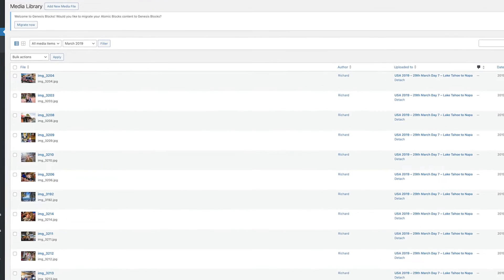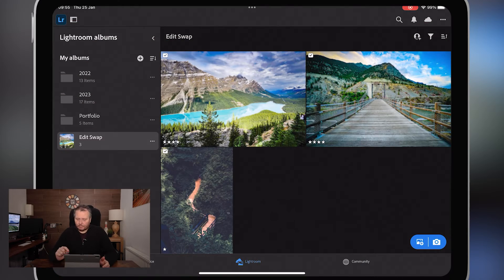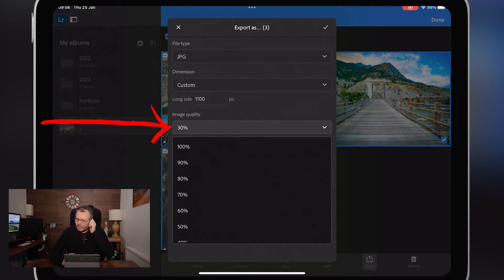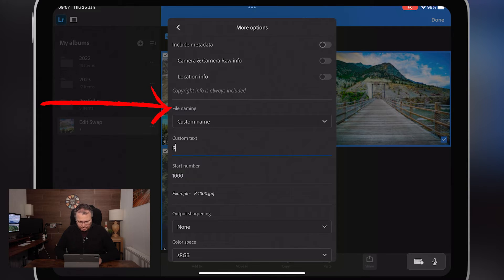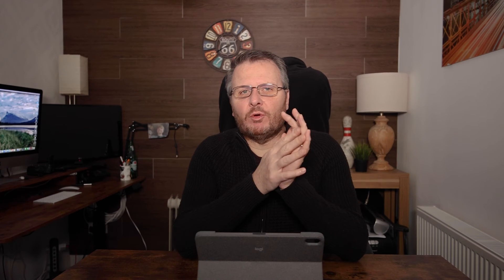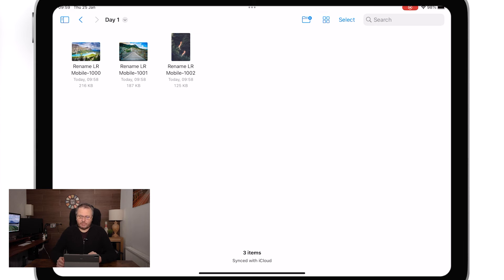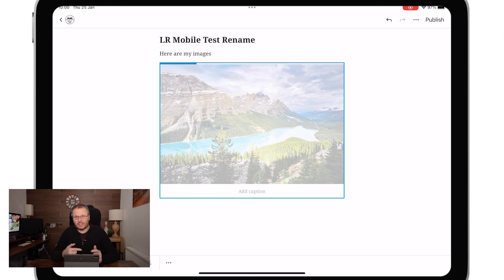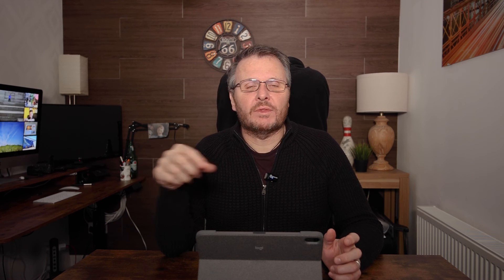Rename Photos in Lightroom Mobile - Perfect for Exporting on the Go!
When I am travelling, or on holiday, if I want to add images to my Blog, I want them to be renamed in Lightroom Mobile to something that makes sense.

Using Lightroom Mobile and being able to rename Photos for my Blog posts is important for organisation and SEO.

As a result, this feature I have only just discovered will work perfectly.

Watch along to see if it helps you too!